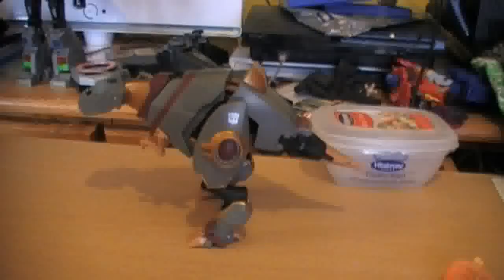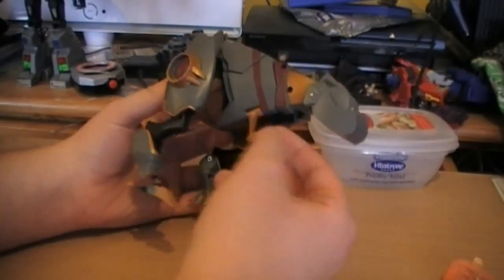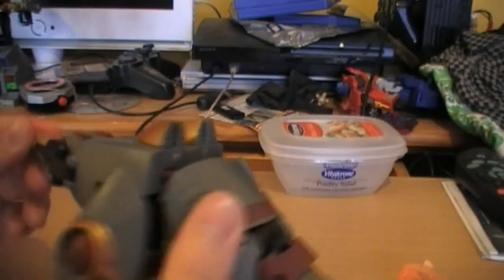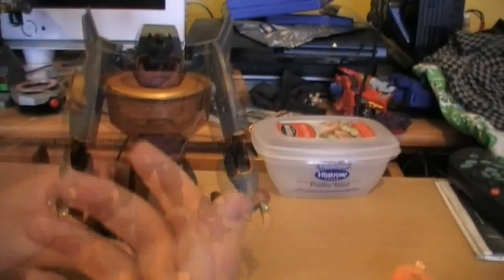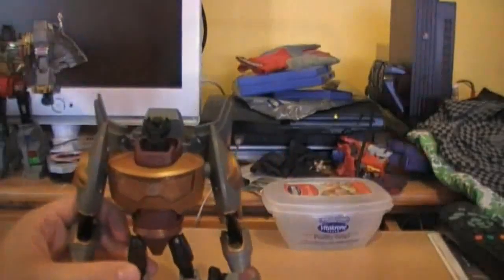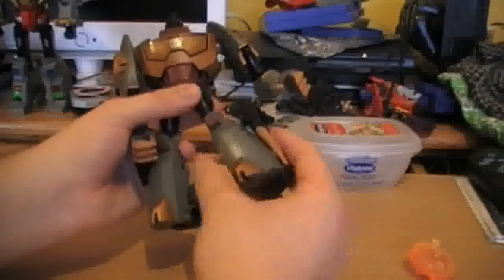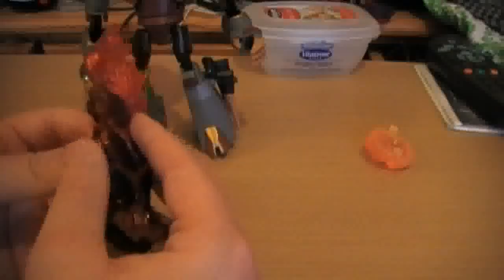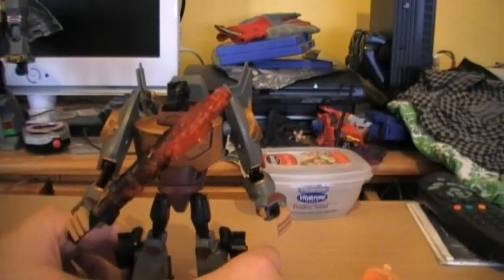jazzimus rider video review: animated Grimlock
well a redo review on animated grimlilock